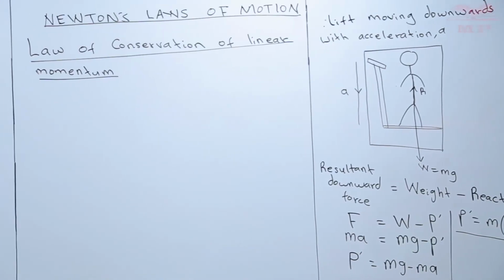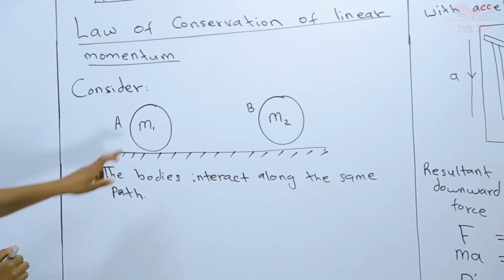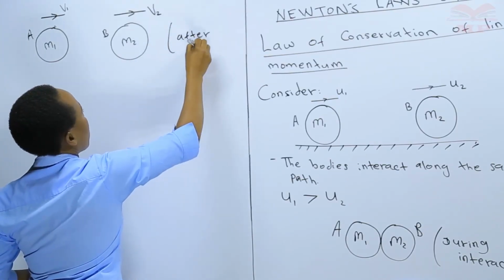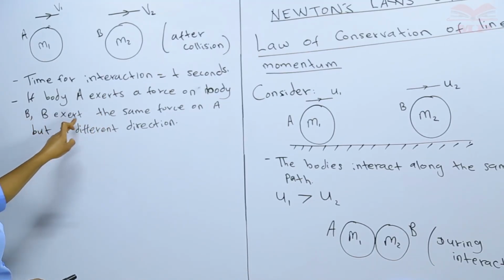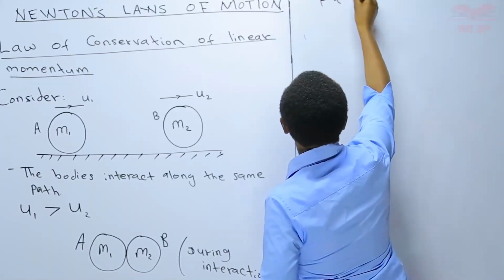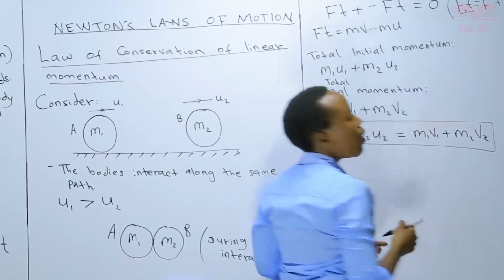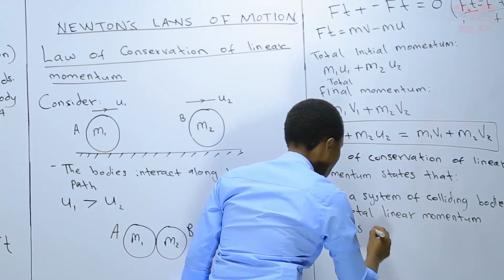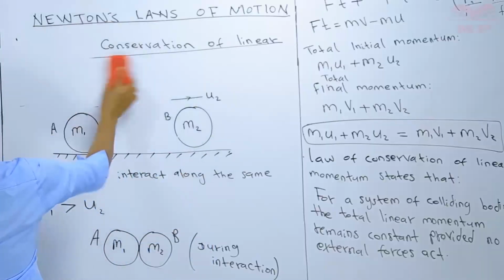LAW OF CONSRVATION OF LINEAR MOMENTUM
💼 Law of Conservation of Linear Momentum – Short Version

💡 Definition:
The total linear momentum of a system remains constant if no external forces act on it.

Key Formula:

m_1u_1 + m_2u_2 = m_1v_1 + m_2v_2

Where:

m₁, m₂ = masses

u₁, u₂ = initial velocities

v₁, v₂ = final velocities

Key Insight:

In an isolated system, momentum before collision = momentum after collision ⚖️